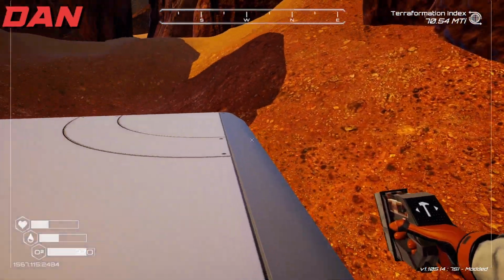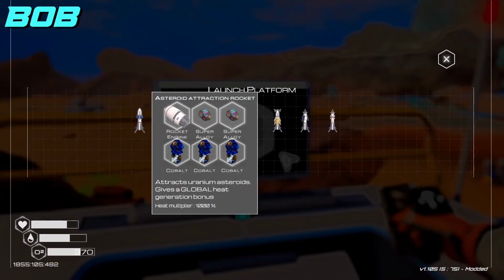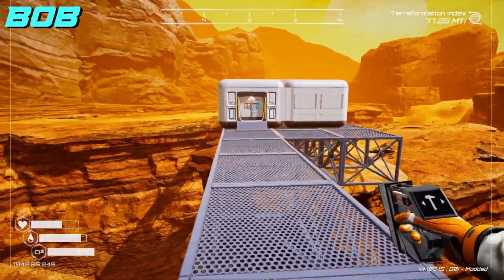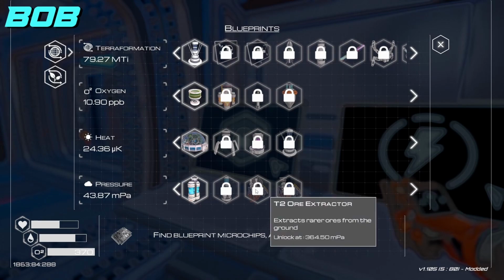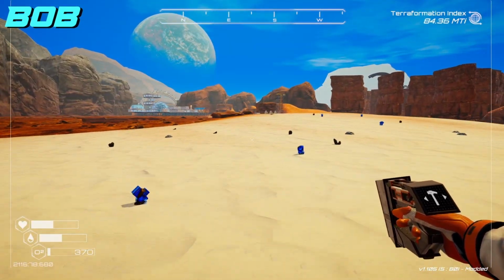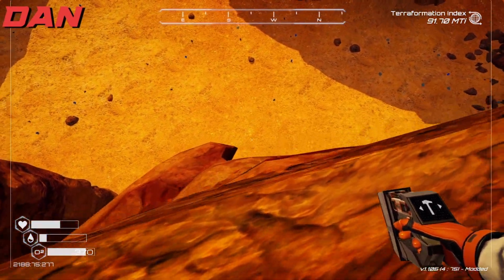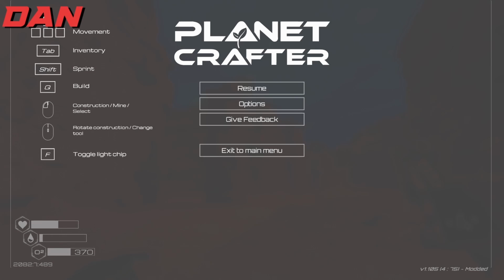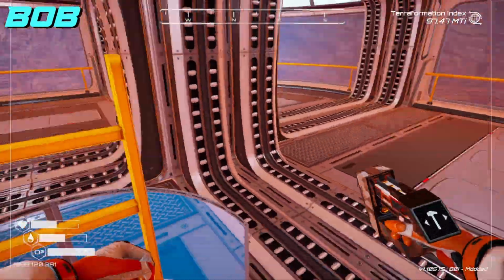PRESSURE, PUSHIN' DOWN ON ME!! - Planet Crafter 1.0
(21) We are finally back in Planet Crafter!! We have been waiting for the full release with the official coop/multiplayer to come out and we are ready to dive in and show this planet who's boss. Let's get terraforming!!

lets play planet crafter, the planet crafter, planet crafter new update, planet crafter 1.0